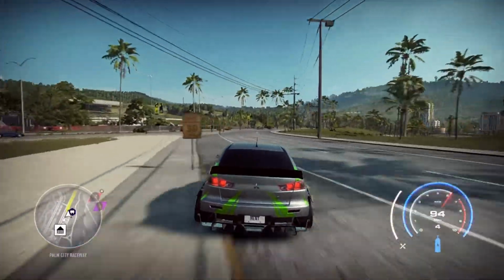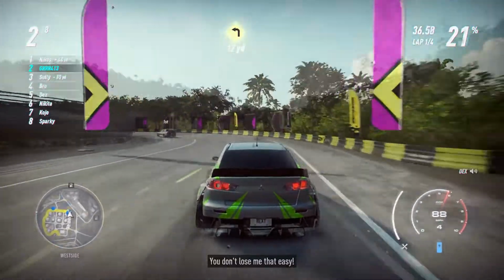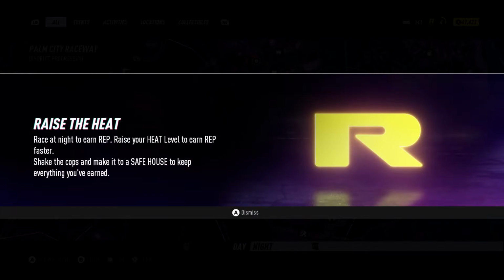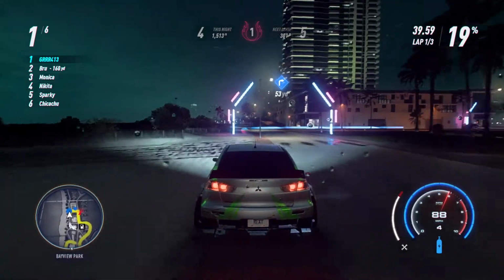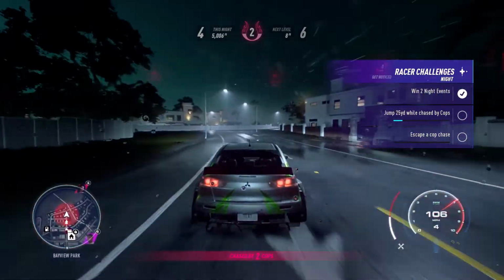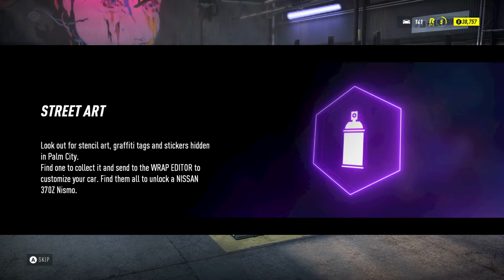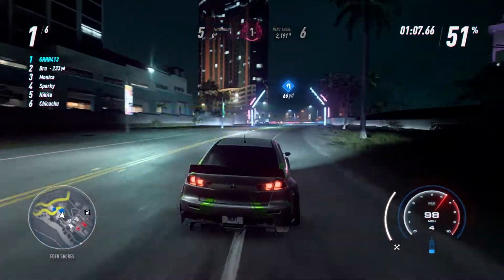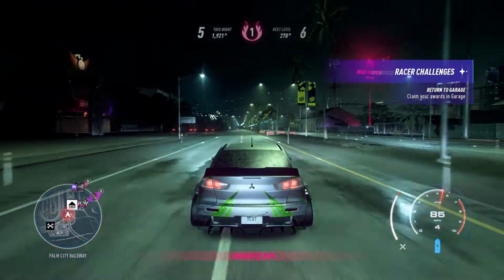Need for Speed Heat Let's Play #3, I Made A Crew, and Go to Jail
Yo guys whats good so today I make a crew, and get thrown in jail for street racing, yep that happened..